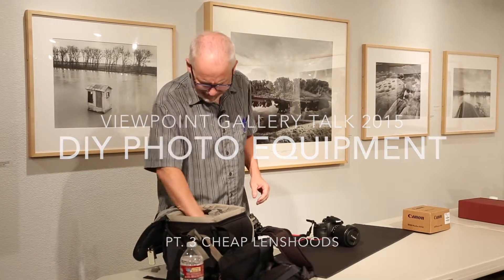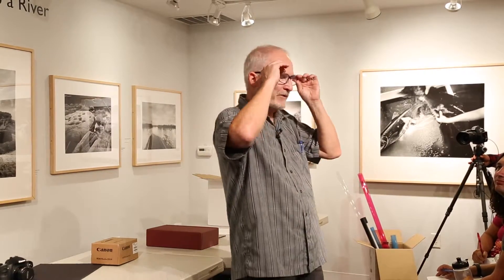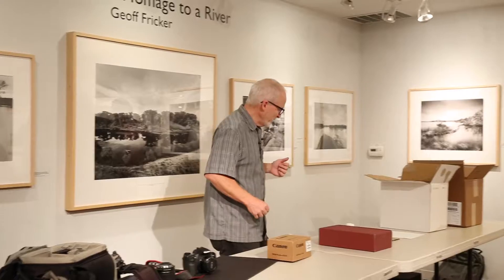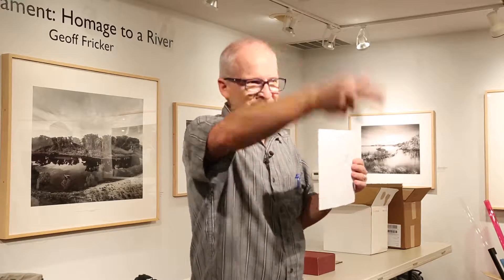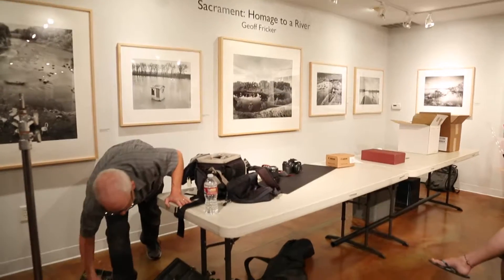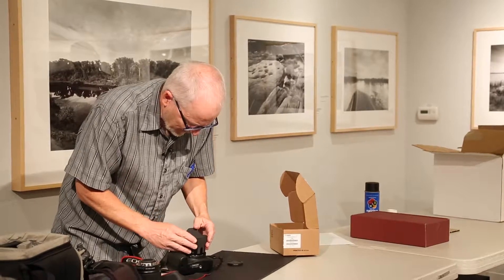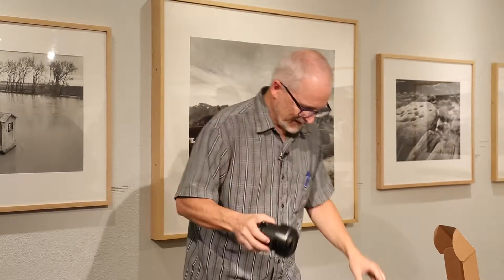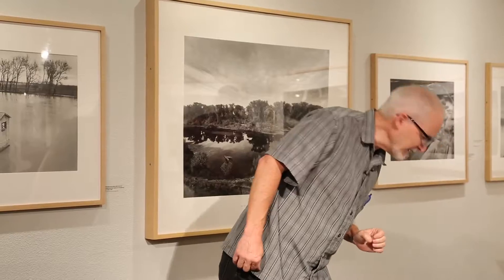DIY Viewpoint Gallery #3: Cheap Lenshoods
How to make a lenshood for almost nothing.